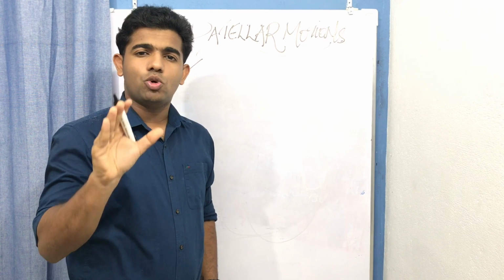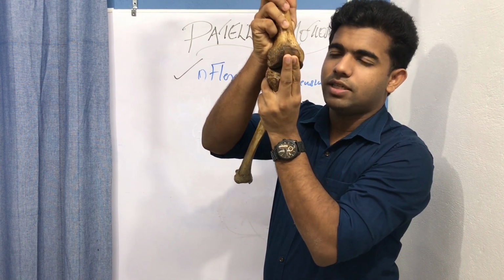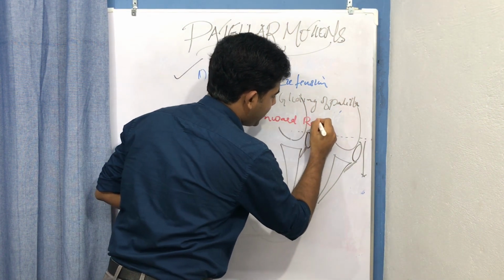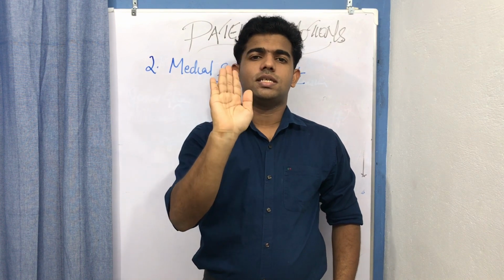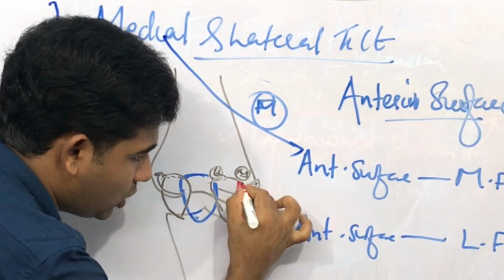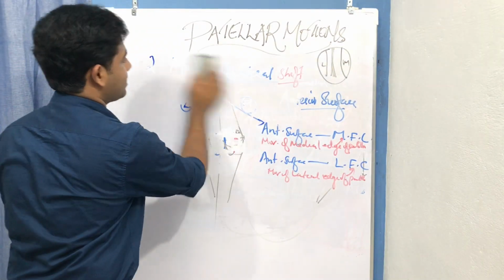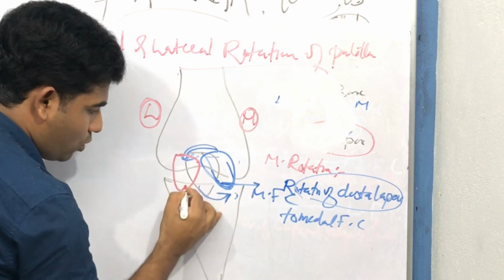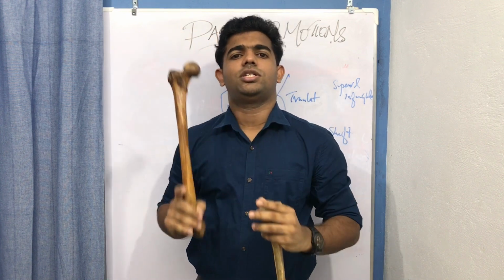PATELLAR MOTIONS| SIMPLIFIED Biomechanics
Detailed and extensive discussion on PATELLAR motions through simplified lectures.The motions available for patella is quite different from other bones or joints due to its unique structure, Articulating surface peculiarities and orientation. The predominant motions of patella are PATELLAR FLEXION & EXTENSION,MEDIAL & LATERAL TILTS, MEDIAL & LATERAL ROTATIONS and finally MEDIAL and LATERAL shifts. Each of this movements are unique and follows a particular pattern of movement of patella .Patellar motions are very crucial in achieving full RANGE OF MOTION and proper working of the knee complex.

Watch lecture to master all Patellar movements...

TONY JOSEPH
ASSISTANT PROFESSOR